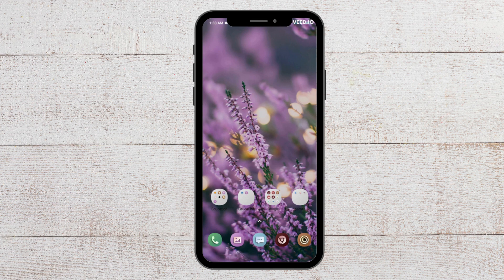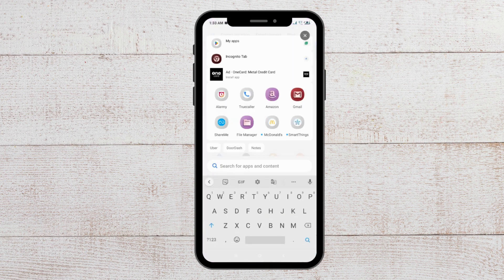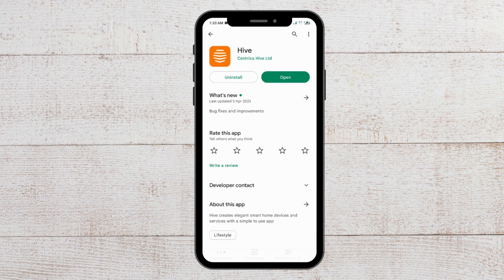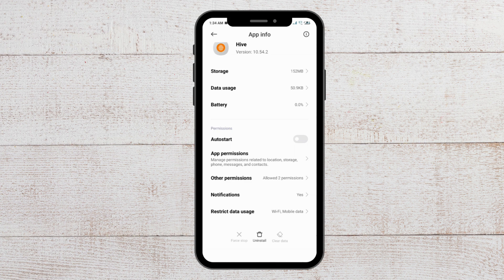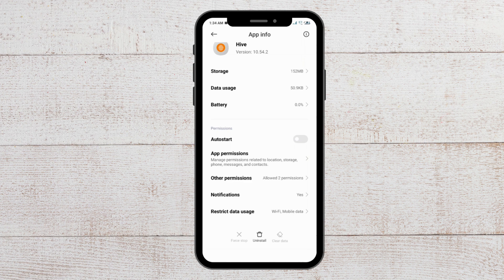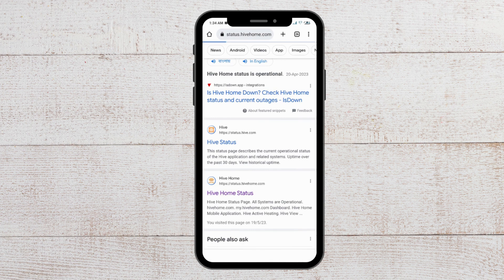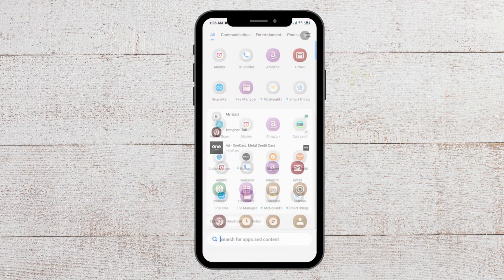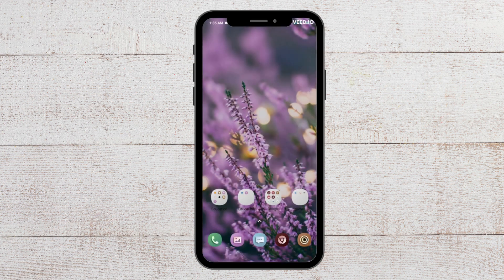How to Fix Hive App Not Working, Keep Crashing, Keep Stopping, Stuck on Loading Screen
Is  Hive App not working. Whether it's crashing, not loading, keep stopping refusing to launch, or even showing a black screen, it's a common problem, and you're not alone! In this video, we will discuss how to fix it.

00:00 Intro
00:17 Solution 1: Verify Your Internet Connection
00:34 Solution 2: Update Hive App to the Latest Version
01:57 Solution 3: Clear  Hive App Cache
01:38 Solution 4: Check  Hive Server Status
02:16 Solution 5: Uninstall & Reinstall  Hive App
02:45 Conclusion